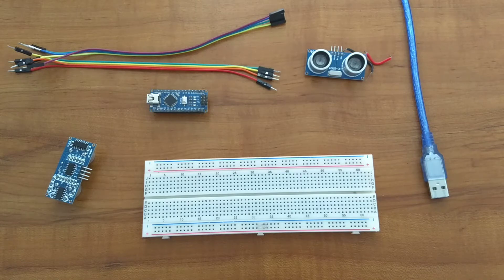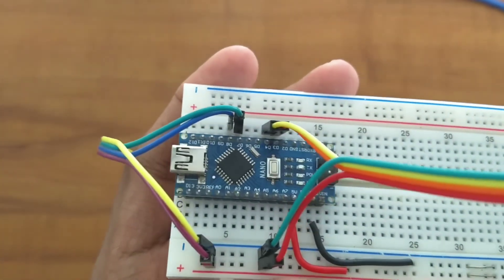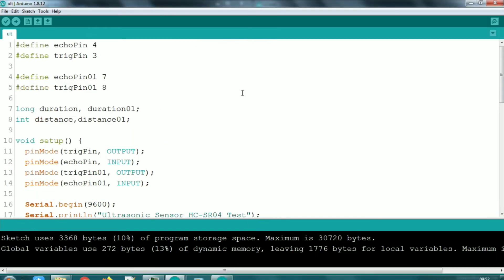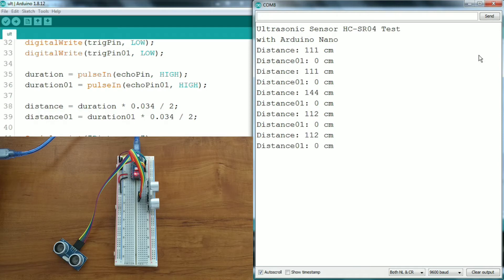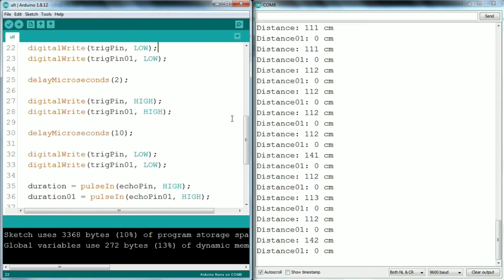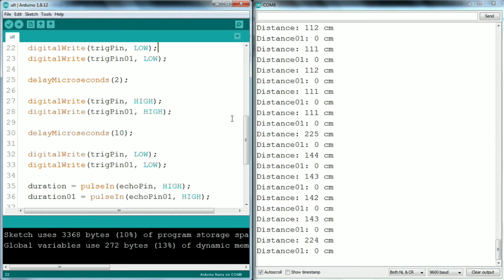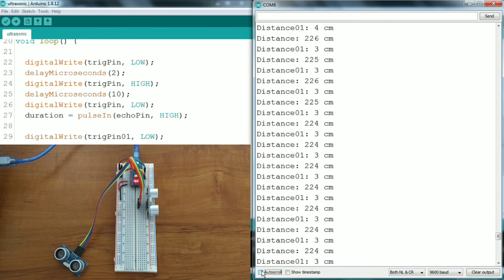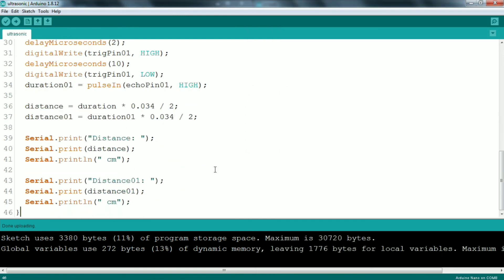How to use two or more ultrasonic sensors? 🔴 (distance = 0 cm)problems solved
Problems in using two or more ultrasonic sensors and their solutions are explained in detail.
You can connect this sensor to any of the digital I/O pins of arduino.